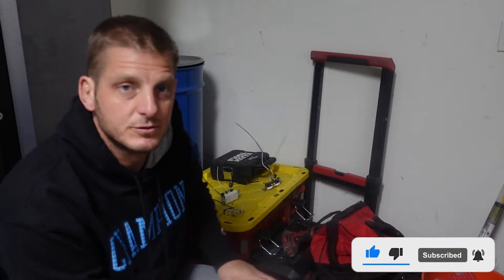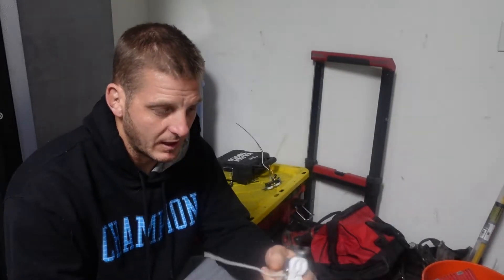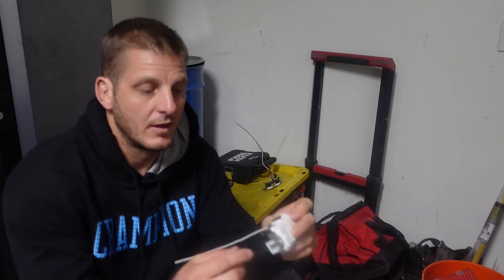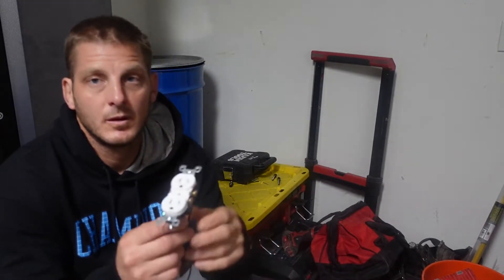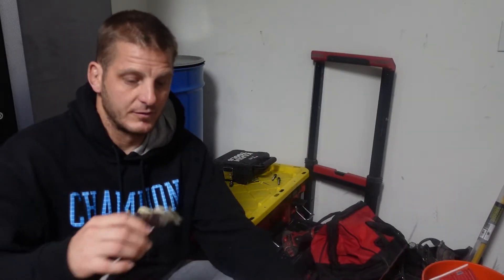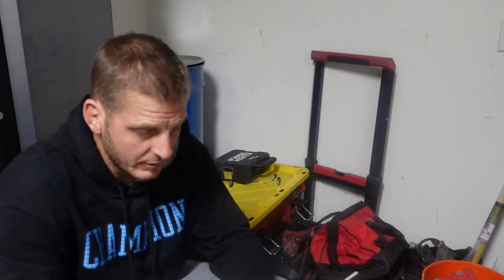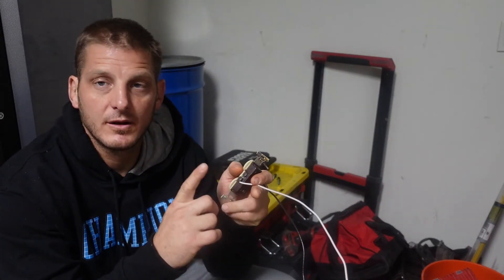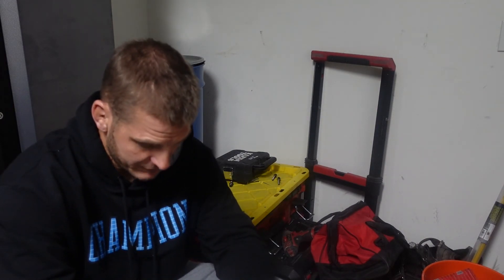2 prong outlet to 3 prong? Do or Don't?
In this video I explain why you cannot change 2 prong ungrounded outlets to 3 prong outlets, unless there is an equipment grounding conductor.    Sometimes I over explain but I feel it is better to give the reason why rather than a simple yes or no.  I hope you like the video and find it informative.

The content in this video is in no way to be substituted for advice from a licensed Electrician/Engineer/AHJ in your State and municipality.  For exact and complete details consult a licensed Electrician/Engineer/AHJ that works with the local jurisdiction in your area. Never disregard professional information based off information you have seen or read in this content. It is also does not give consent, permission, or advise you to complete anything shown in the video.

Warning: Perform at your own risk. Only perform if you are a qualified Electrician. If you are not, contact a licensed Electrical contractor to complete your project.